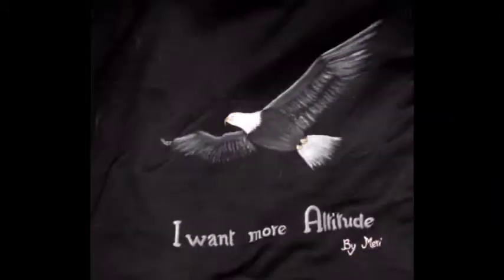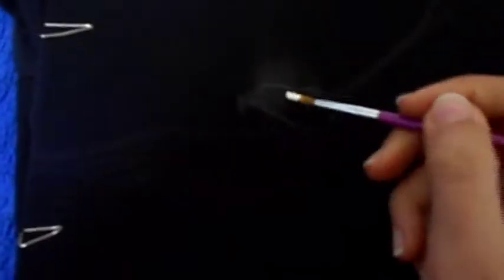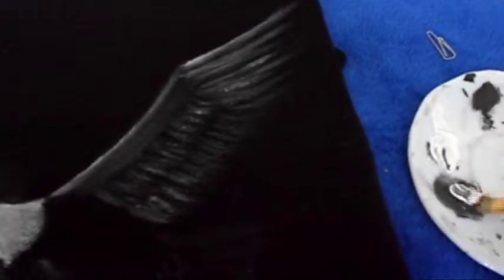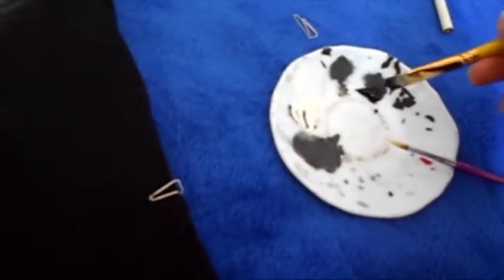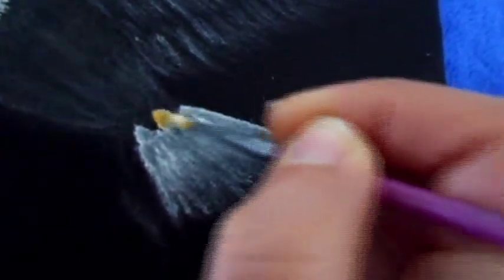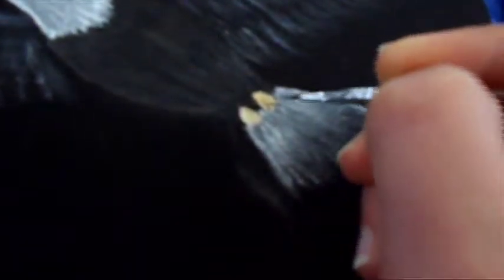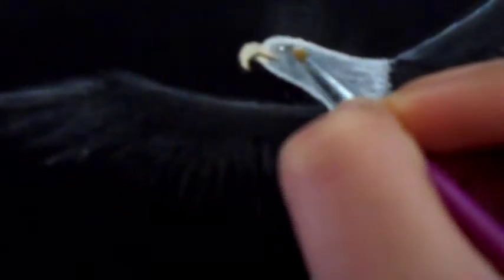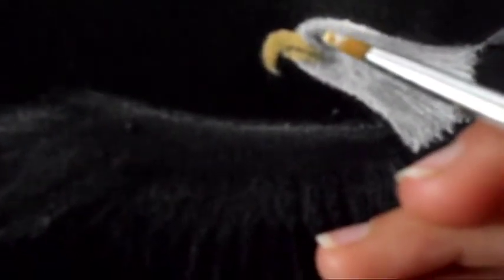DIY Painting an Eagle on Sweaters or T shirts